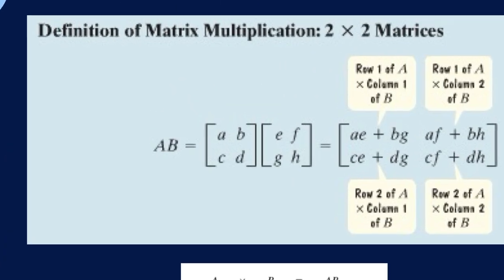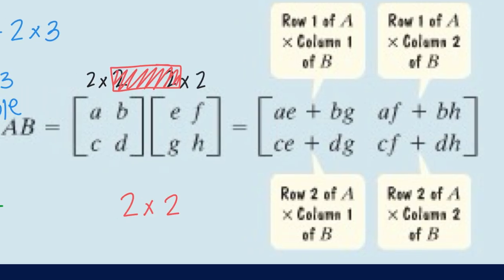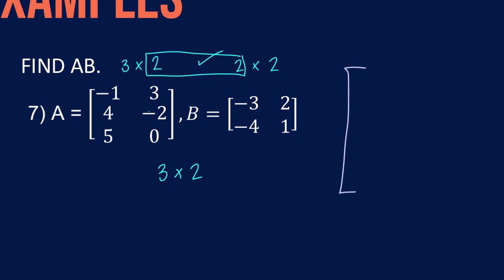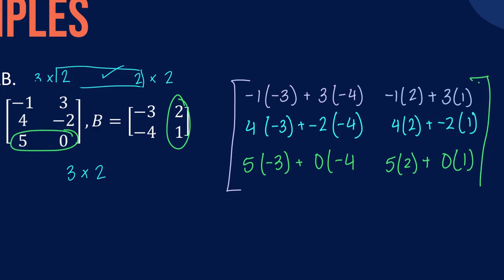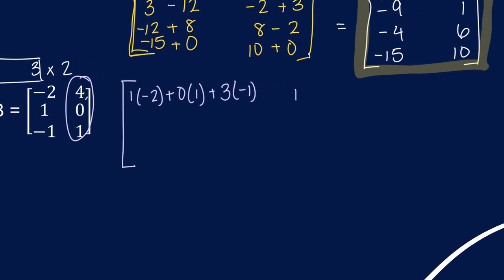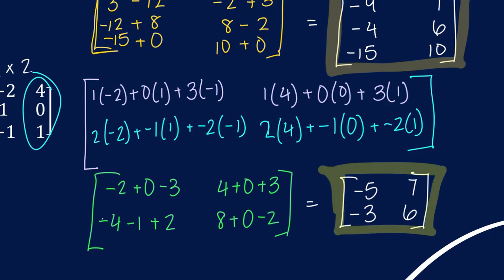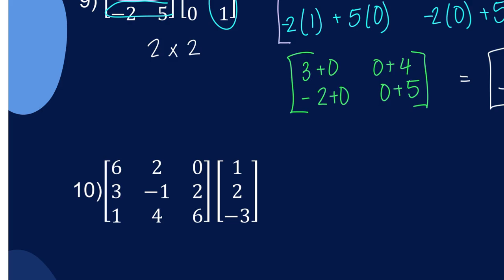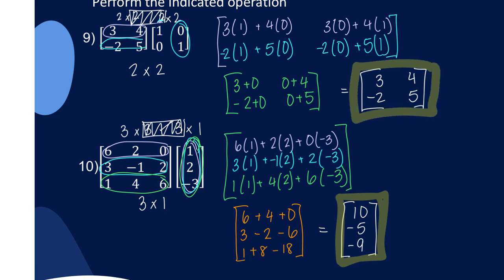10.2 Operations with Matrices (Day 2)